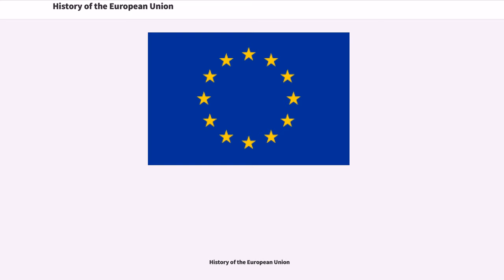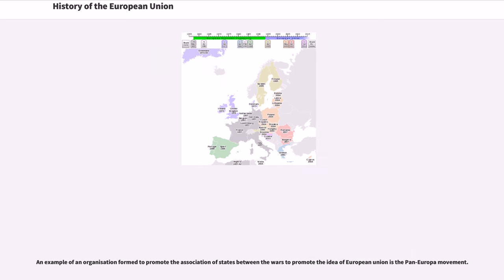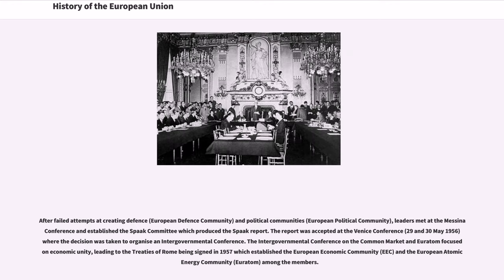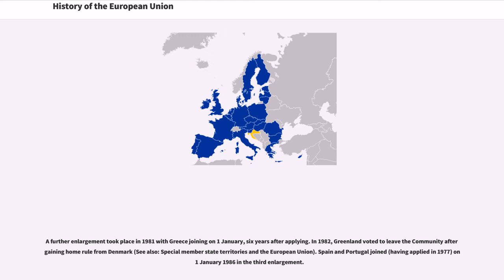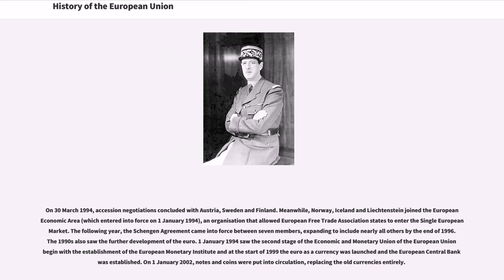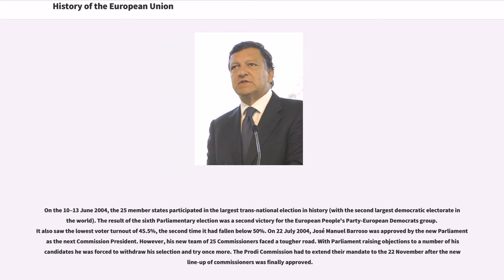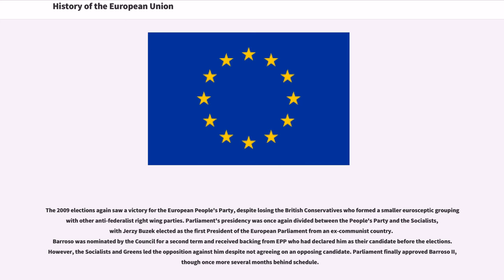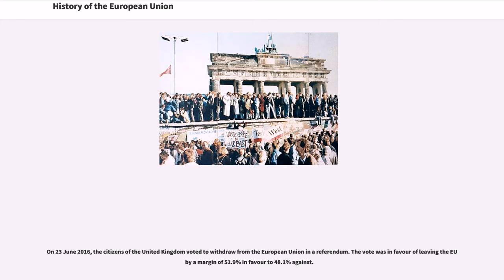History of the European Union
The European Union is a geo-political entity covering a large portion of the European continent. It is founded upon numerous treaties and has undergone expansions that have taken it from 6 member states to 28, a majority of the states in Europe.

Apart from the ideas of federation, confederation, or customs union, the original development of the European Union was based on a supranational foundation that would "make war unthinkable and materially impossible" and reinforce democracy amongst its members as laid out by Robert Schuman and other leaders in the Schuman Declaration (1950) and the Europe Declaration (1951). This principle was at the heart of the European Coal and Steel Community (ECSC) (1951), the Treaty of Paris (1951), and later the Treaty of Rome (1958) which established the European Economic Community (EEC) and the European Atomic Energy Community (EAEC). Both the ECSC and EEC were later incorporated into the European Union while the EAEC maintains a distinct legal identity despite sharing members and institutions.

The Maastricht Treaty (1992) created the European Union with its pillars system, including foreign and home affairs alongside the European Community. This in turn led to the creation of the single European currency, the euro (launched 1999). The Maastricht Treaty has been amended by the treaties of Amsterdam (1997), Nice (2001) and Lisbon (2007).

Large areas of Europe had previously been united by empires built on force, such as the Roman Empire, Byzantine Empire, Frankish Empire, the First French Empire and Nazi Germany. A peaceful means of some consolidation of European territories used to be provided by dynastic unions; less common were country-level unions, such as the Polish–Lithuanian Commonwealth and Austro-Hungarian Empire.

In the Congress of Aix-la-Chapelle of 1818, Tsa...